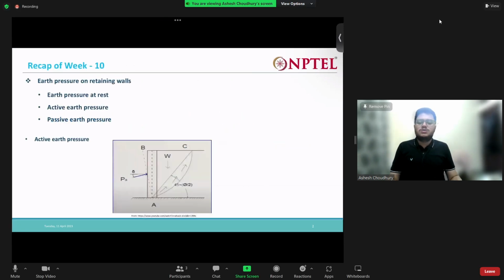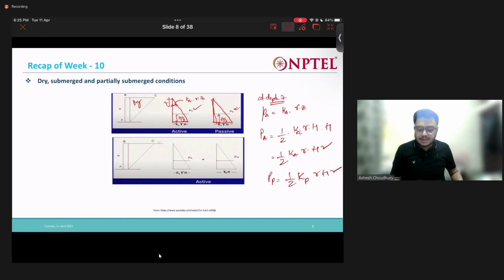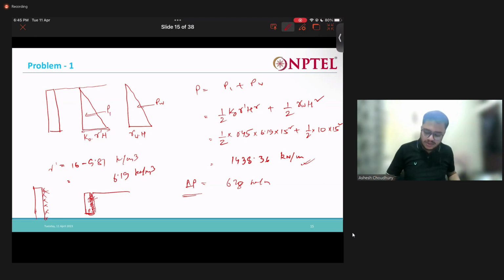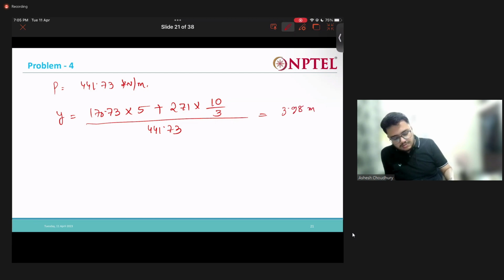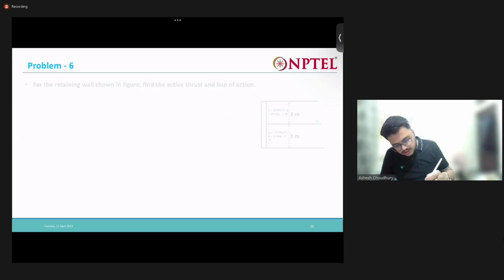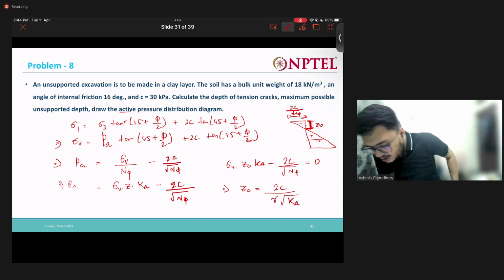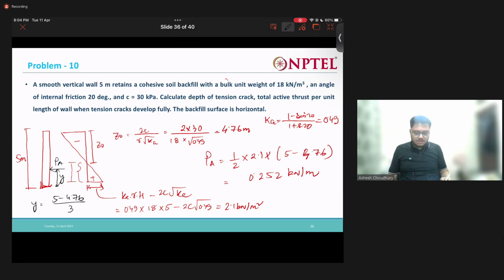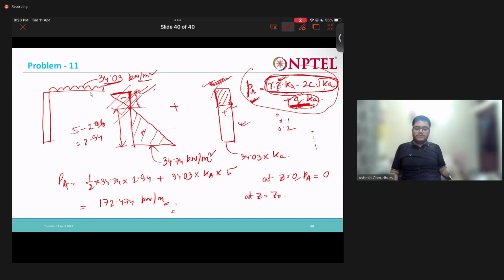NPTEL Live Interactive Session - Geology and Soil Mechanics - April 11, 2023